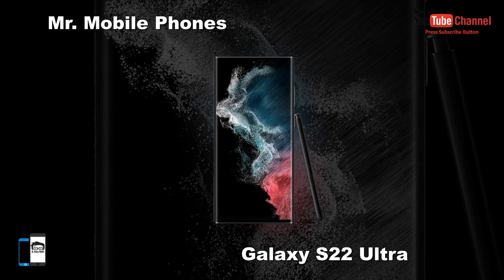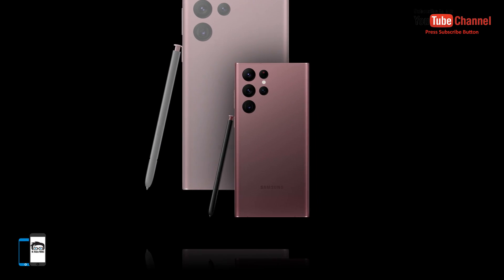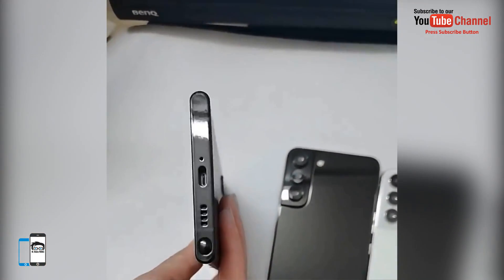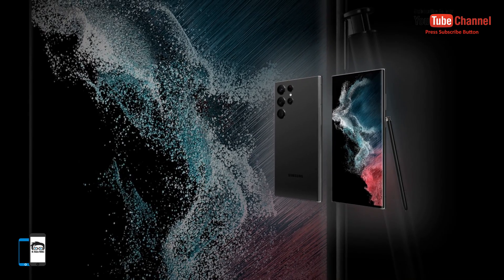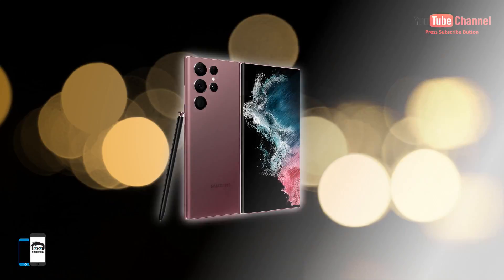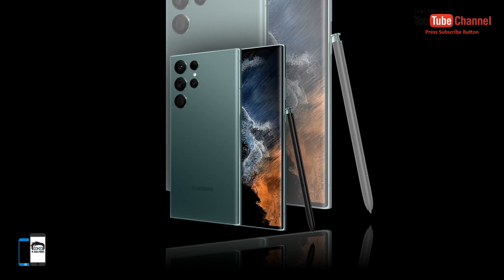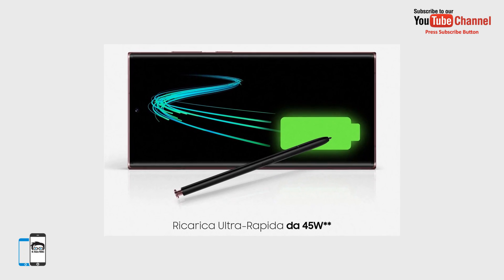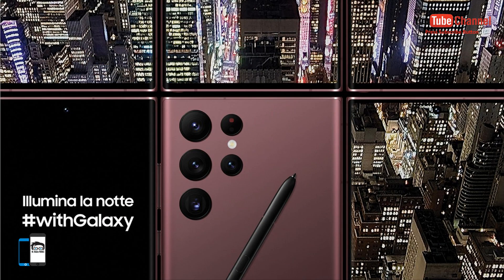Samsung Galaxy S22 Ultra - OFFICIAL BUNDLE!!!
The Samsung Galaxy S22 Ultra will hit stores on February 25, two weeks after the February 9 release.

As for the Galaxy S22 and Galaxy S22+, the first buyers will receive them only on March 11th. According to Prosser, problems in supply chains were the main reason for the postponement of the launch dates of smartphone sales.

The flagship model Galaxy S22 Ultra should replace the previously canceled Note line. The design of the device will be closer to the Note series thanks to a more "angular" look. In addition, the smartphone will receive support for the proprietary S Pen stylus.

The Samsung Galaxy S22 Ultra is not much different in terms of design from the Note 20 Ultra, released back in August 2020. The pictures show two colors, including green and burgundy, although the flagship will be available in other colors.

The Samsung Galaxy S22 Ultra features a 6.8-inch HDR10+ QHD+ Dynamic AMOLED 2X panel with a 120Hz adaptive refresh rate and 1750cd/m2 peak brightness. The phone measures 163.3 x 77.9 x 8.9mm.

On the front is a 40-megapixel camera with an f/2.2 aperture. The main camera includes a 108MP (F/1.8) main image sensor, a 12MP (F/2.2) ultra-wide-angle module, and two 10MP telephoto lenses. 8K Super HDR video recording will be supported.

The contents of the package were also shown: the box will contain a Galaxy S22 Ultra, an S-Pen stylus, a USB-C cable, and a SIM eject tool. The charger, as already noted today, will not be included.

In addition, 108-megapixel photos taken with the Galaxy S22 Ultra in Super-Resolution Photo mode are significantly enlarged and saved for up to 2 seconds.

It should be noted that it was Evan Bless who was the first to leak similar materials on previous Galaxy Unpacked conferences in the past.